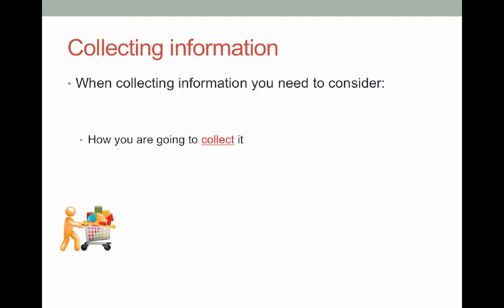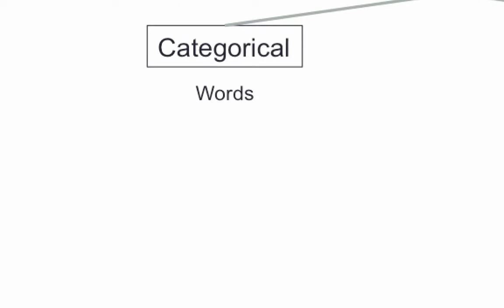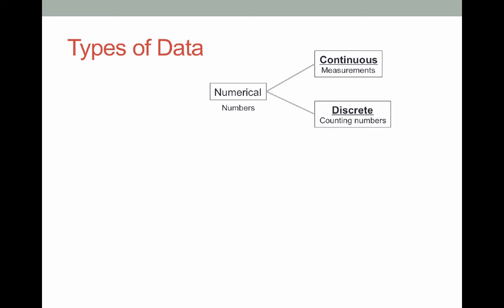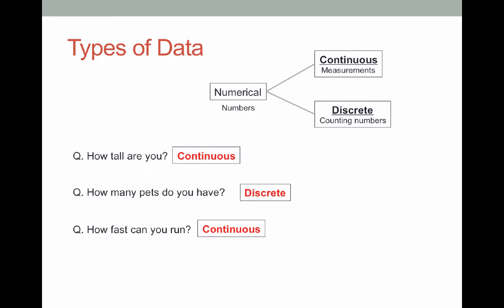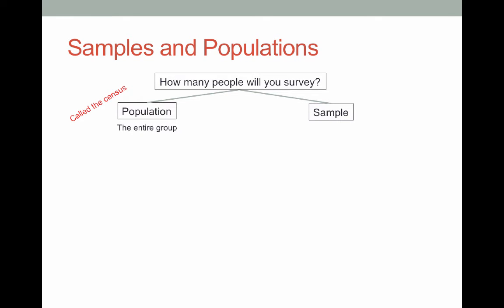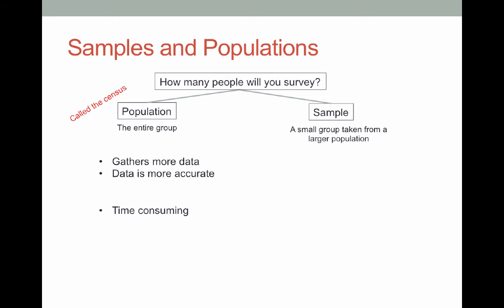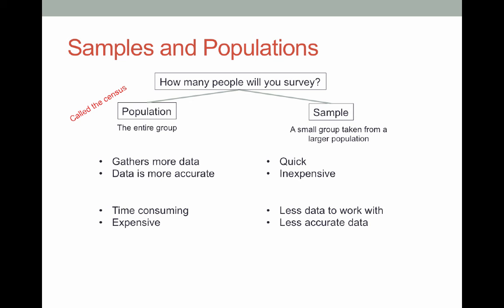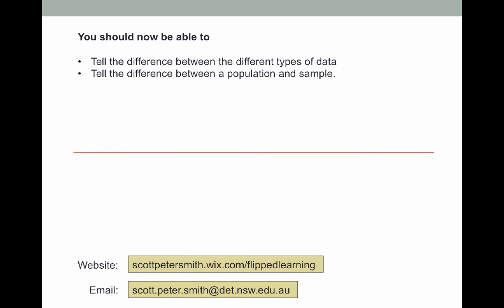U9L1V1 Types of Data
By the end of this video you should be able to tell the difference between categorical and numerical data, know the difference between the two types of numerical data - Continuous and Discrete, and know the difference between a Sample and a Population survey.